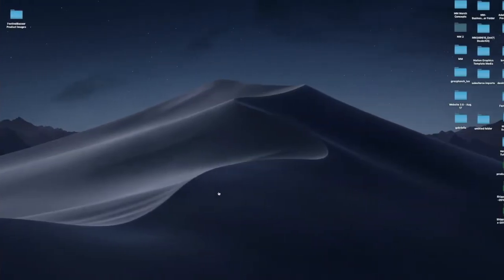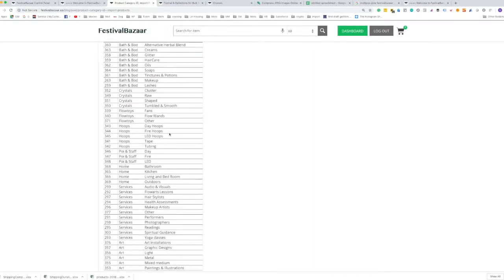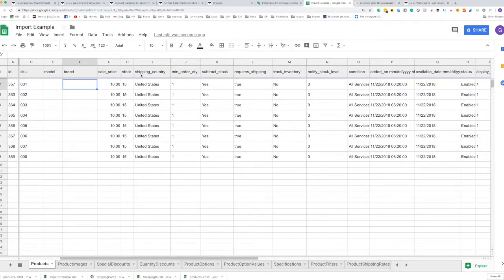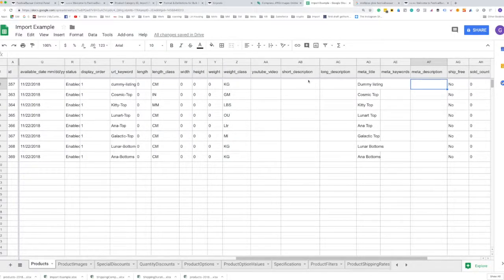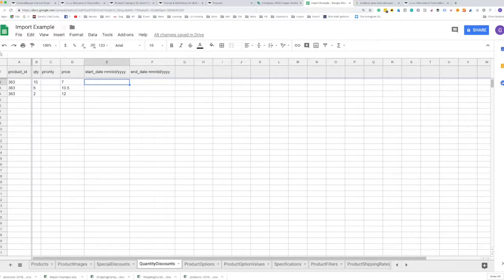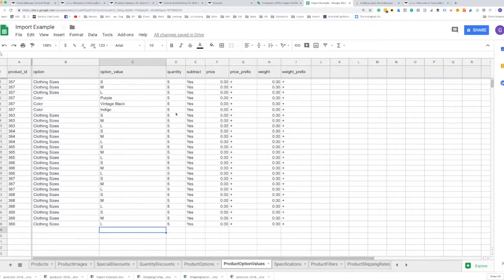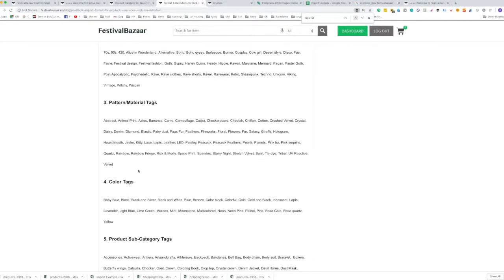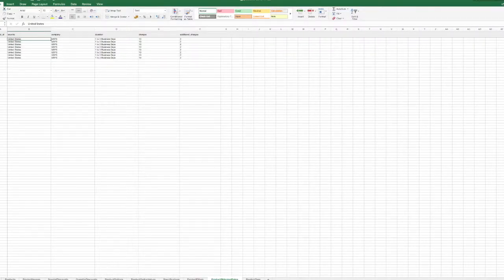How To Do A Bulk Import Of Listings | Festivalbazaar Vendor Help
Festivalbazaar vendors can bulk upload listings.

RESOURCES:
Festivalbazaar.co/blog
- Format & Definitions for Bulk Importing Products & Service